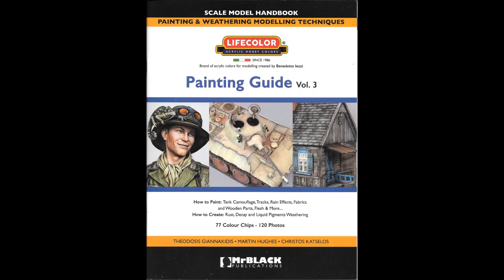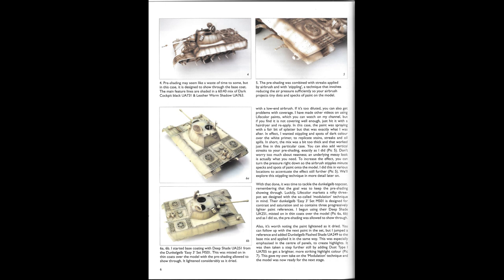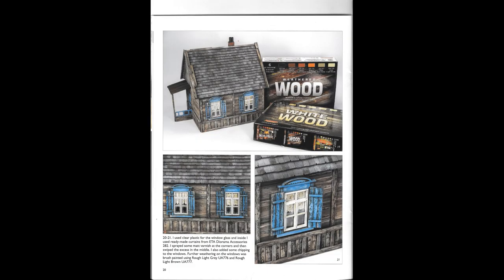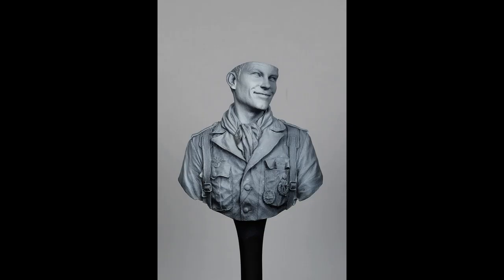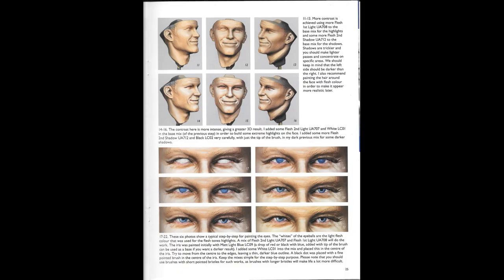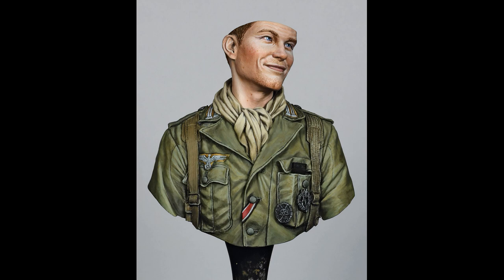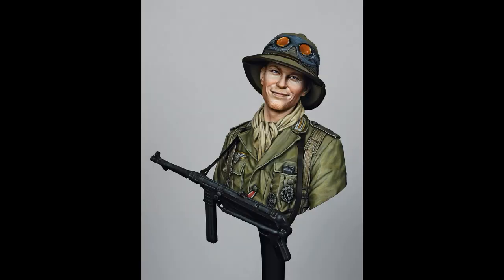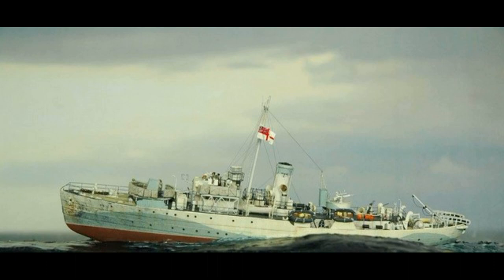Lifecolour painting guide Vol 3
Review on the Lifecolor Painting Guide Vol.3 Taking a look at the content and seeing if it is as good as the previous two Vol.